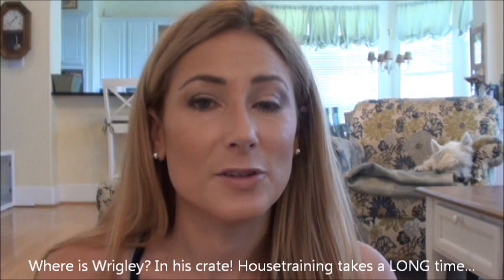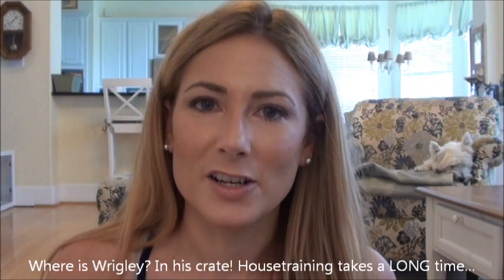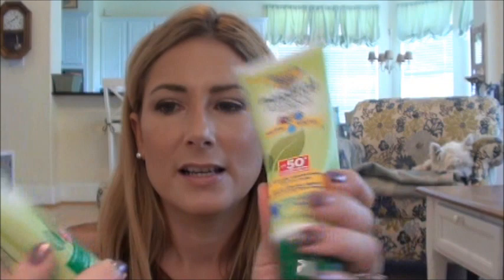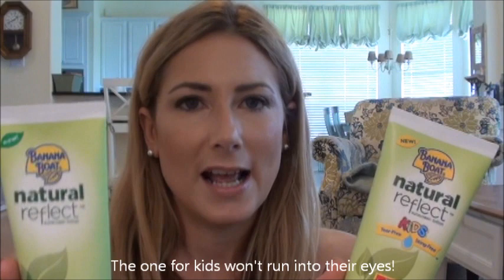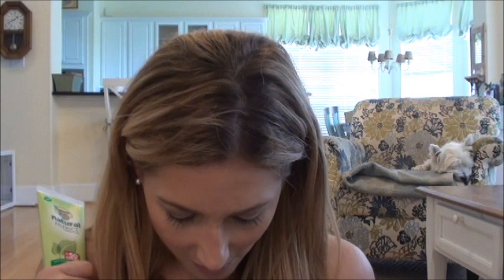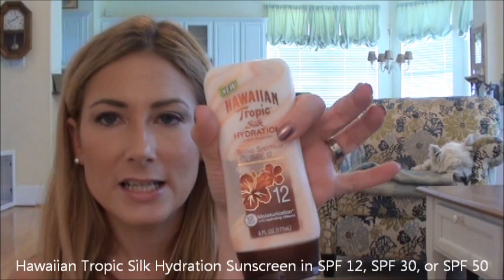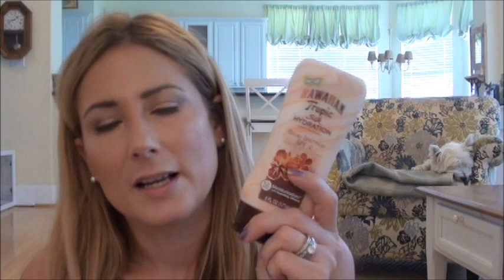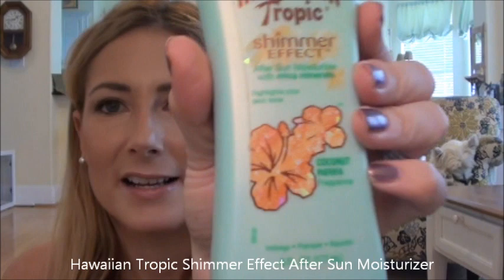Drugstore Sunscreen Review-Banana Boat & Hawaiian Tropic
These products (except for one) were to sent to me for review. I've actually repurchased one already.

What I'm wearing:
Eyes: Chanel Illusion D'Ombre in Emerveille, Maybelline Caffeine Rush palette
Foundation: Revlon ColorStay Whipped in Buff, with WAY too much bronzer!
Lips: NYX gloss in Girly
Nails: Zoya Daul (major housecleaning & gardening=chips in polish)
Watch: Fossil
Bracelets on right hand: Tiffany
Bracelet on left hand: Brooks Brothers
Earrings: Tiffany
Dress: Target